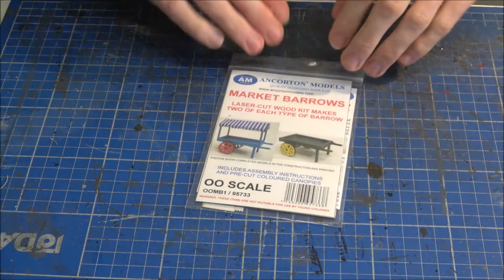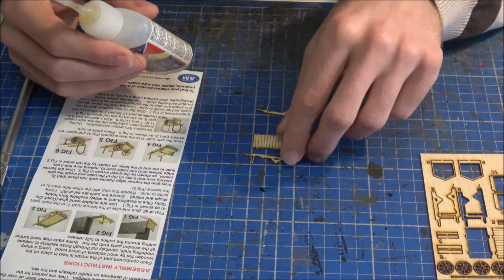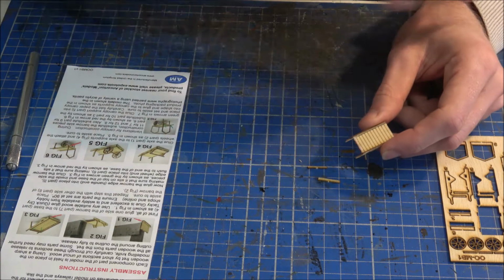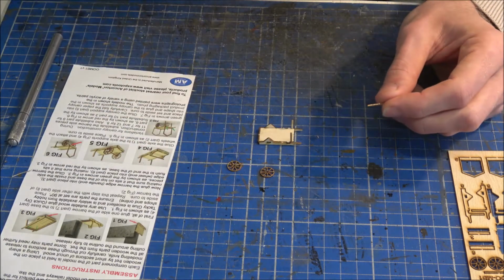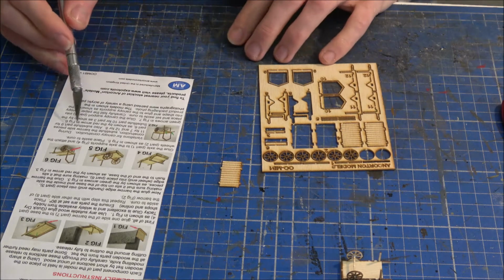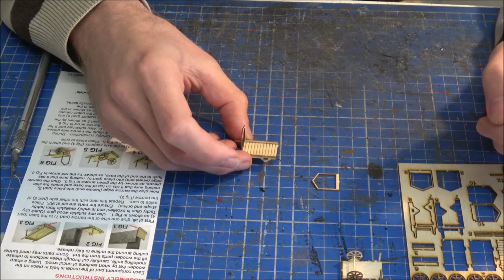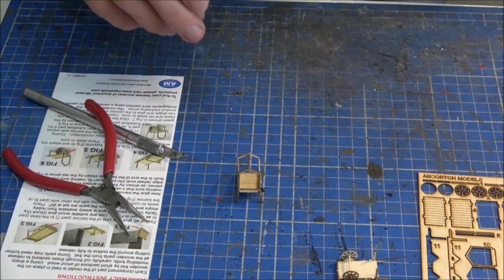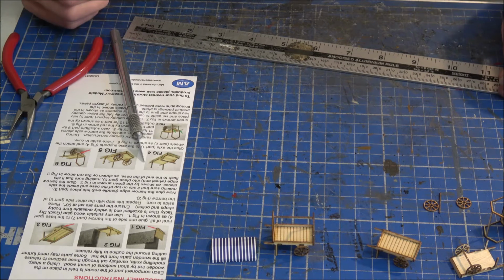How To make the OO Gauge Market Stalls kit from Ancorton Models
Here at North Western Models we will show you how to use and build the detailing kits and accessories that are available from our website.

Today i show you how to make up the OO Gauge Market Stalls kit from Ancorton Models in OO Gauge